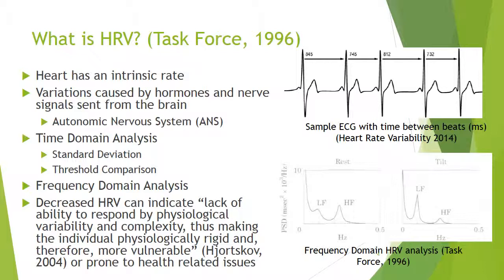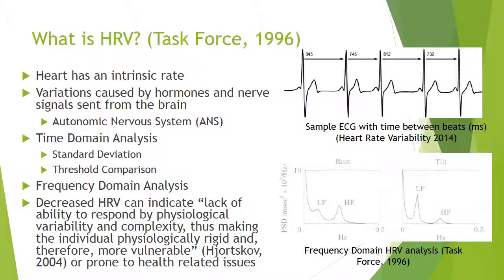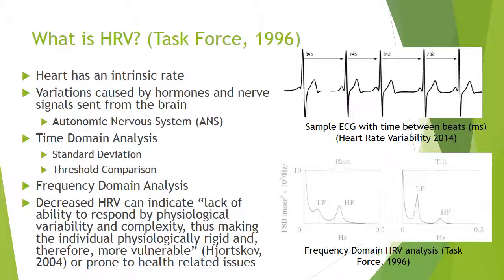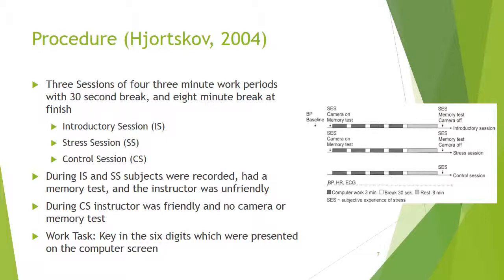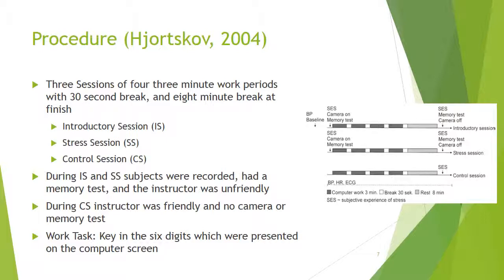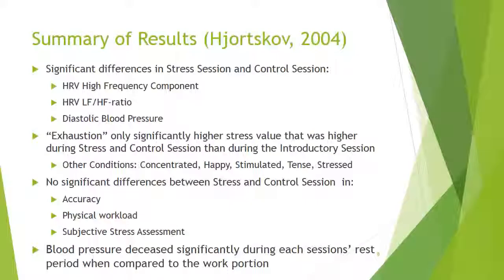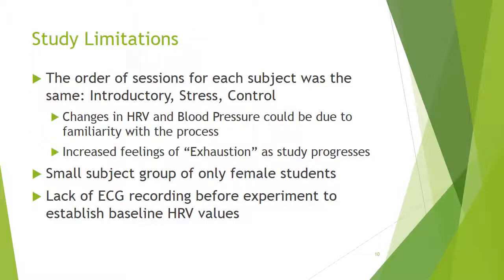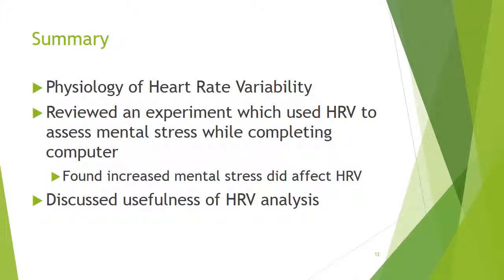Use and physiology of HRV in Rev 4